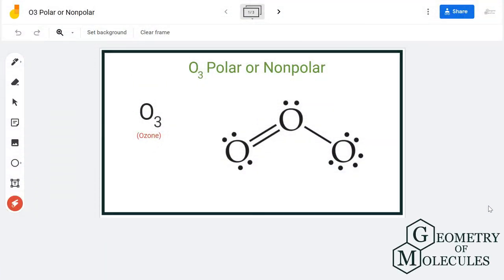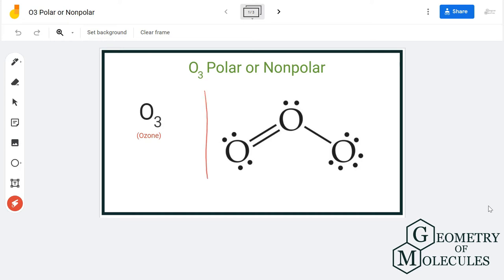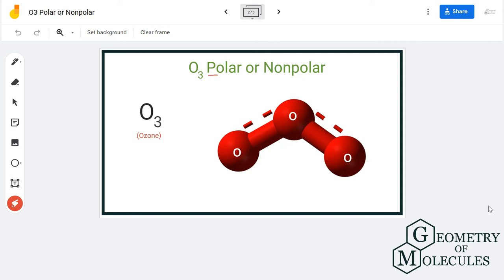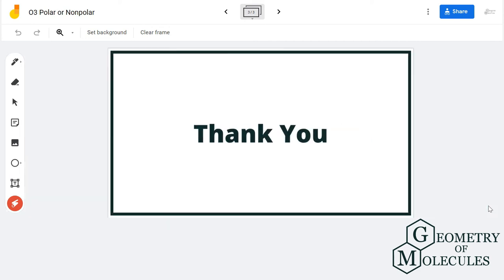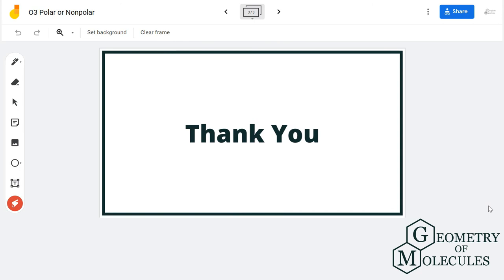Is O3 Polar or Non-polar? (Ozone)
Hey Guys !

In this video we are going to determine the polarity of Ozone having a chemical formula of O3.

To know the polarity of this molecule we will first look at the Lewis Structure of Ozone followed by its shape. The Lewis Structure of the molecule helps to determine the net dipole moment in the molecule.

Check out this video to find out if Ozone is polar or nonpolar. And to get more details on its polarity you can also read this blogpost